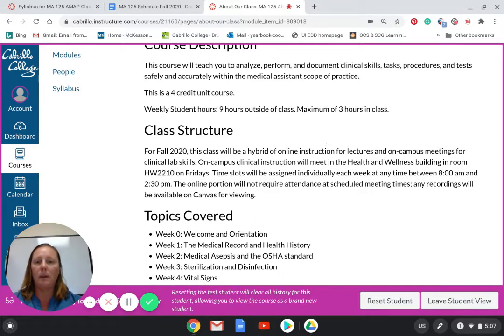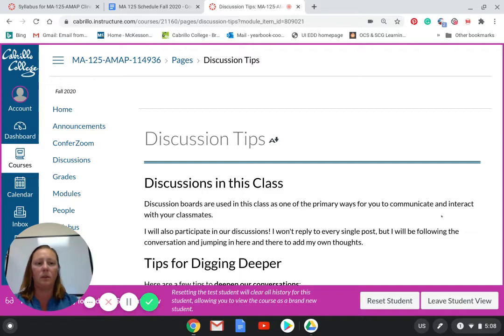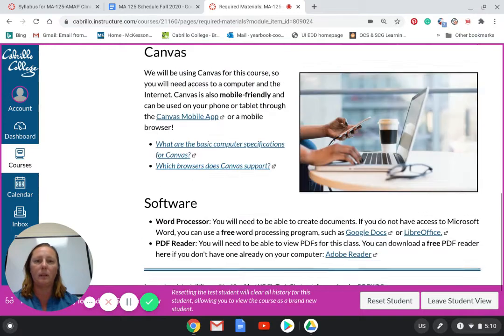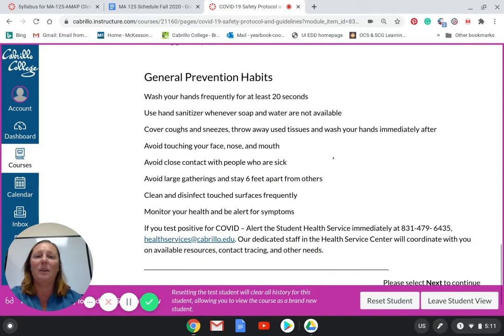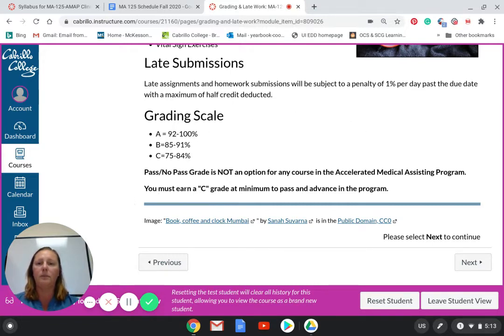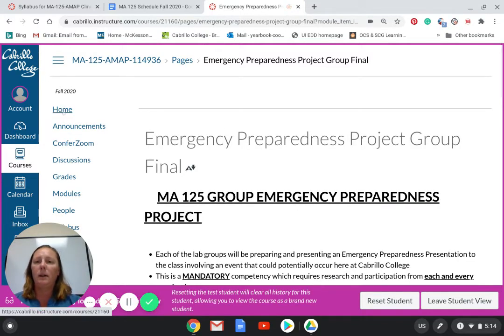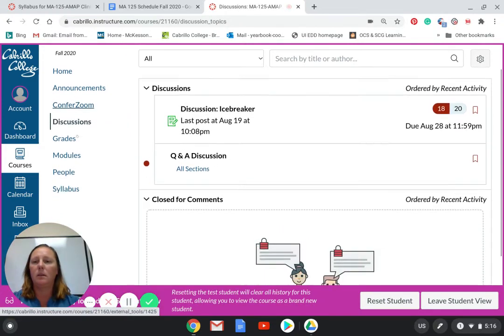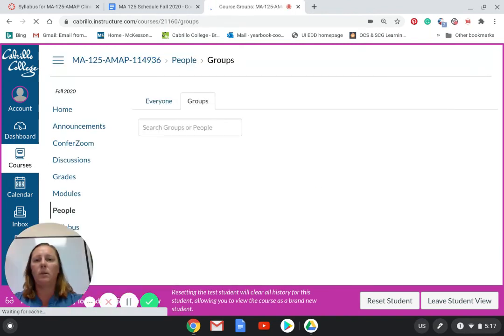Introduction to Cabrillo College MA 125 Canvas Course